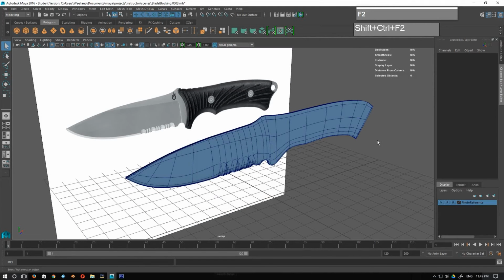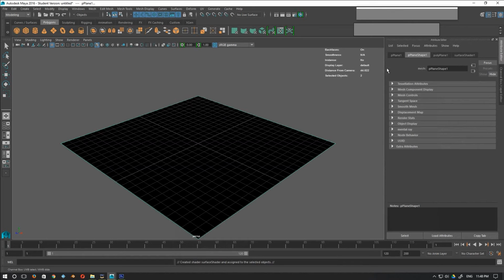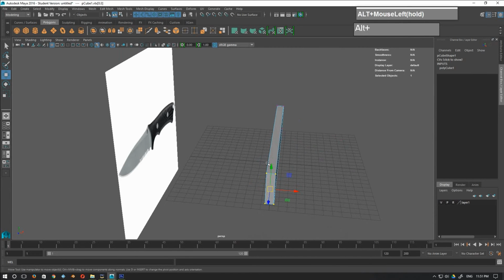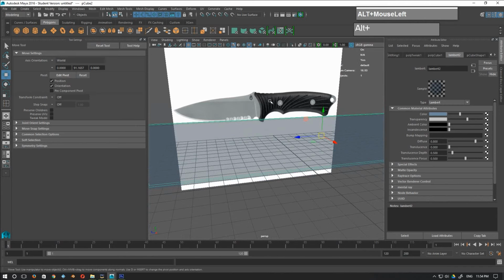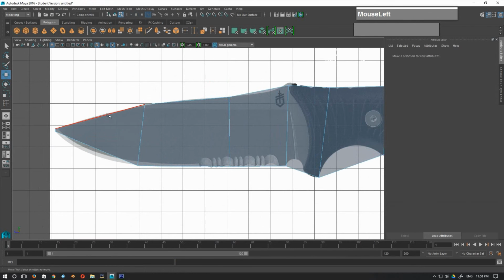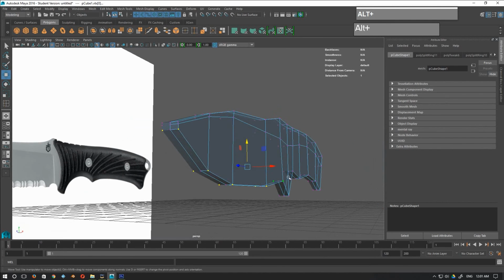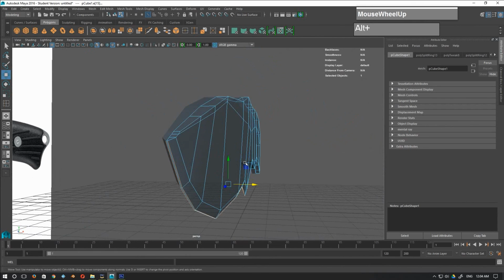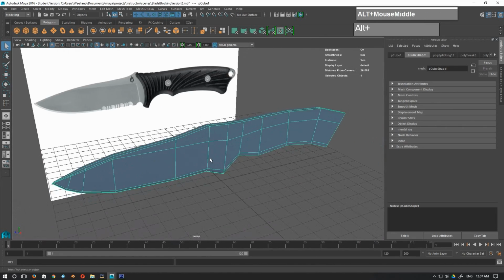Blocking Modeling Knife Blade in Maya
This video shows my workflow in modeling a Knife blade in Maya. It shows you how I set up the image reference and the shortcuts I use to model quickly.